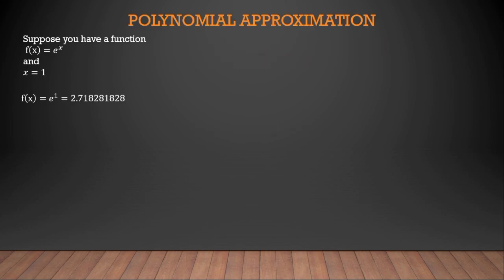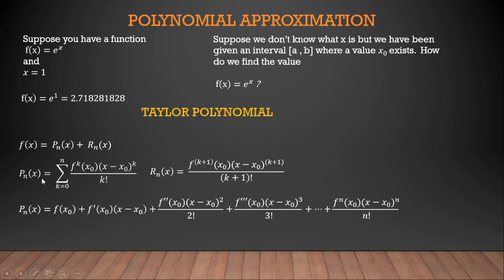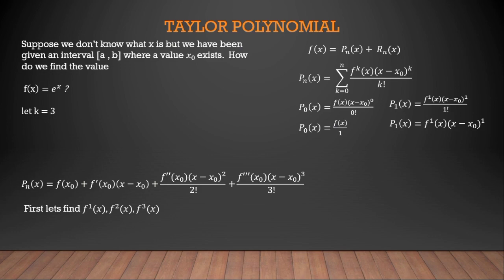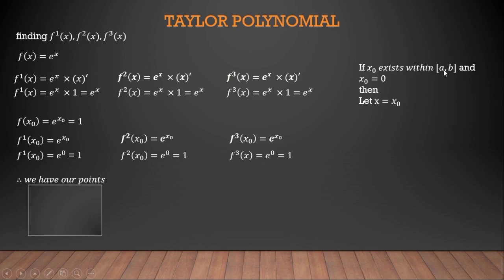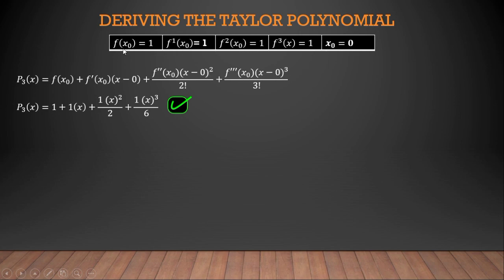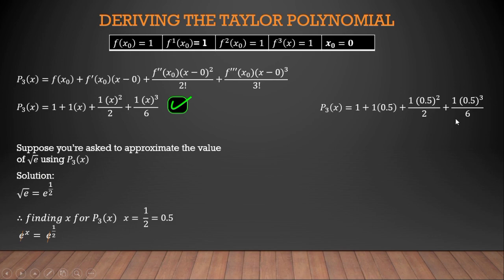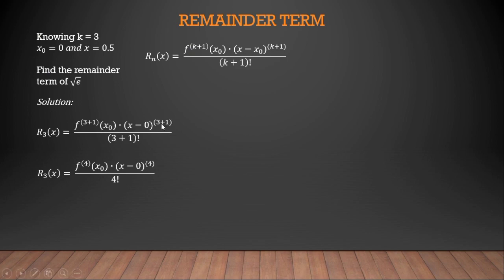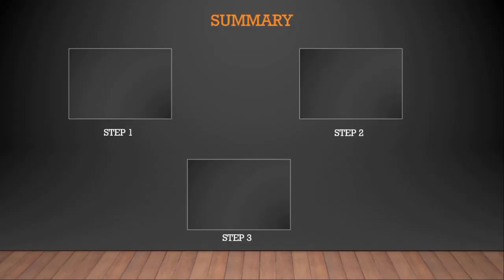Taylor polynomial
Explore Taylor Polynomials in this detailed tutorial. From the basics to advanced concepts, we'll cover everything you need to know about Taylor Polynomials. Whether you're a beginner or looking to deepen your understanding, this video will equip you with the knowledge to handle Taylor Polynomials with confidence.